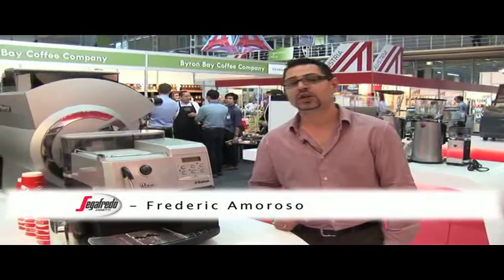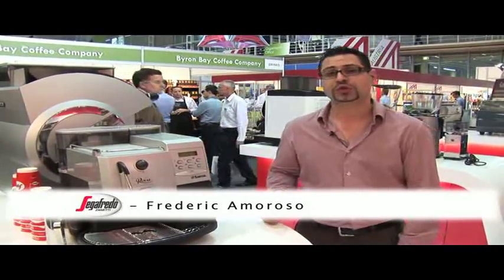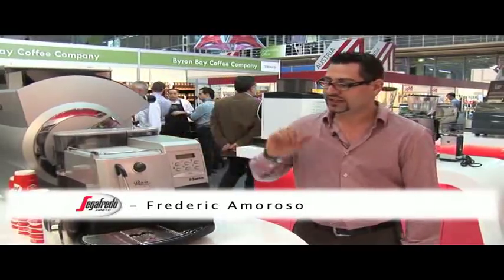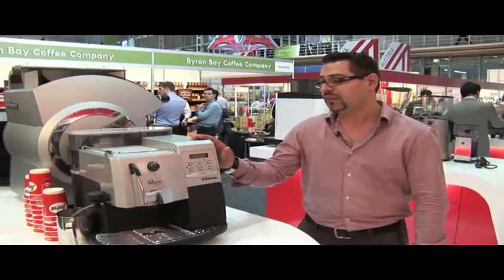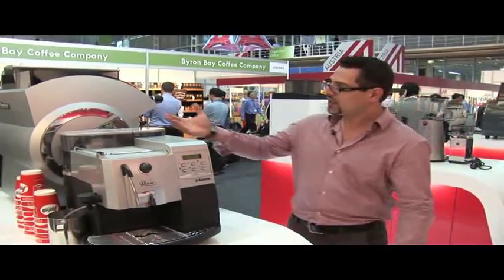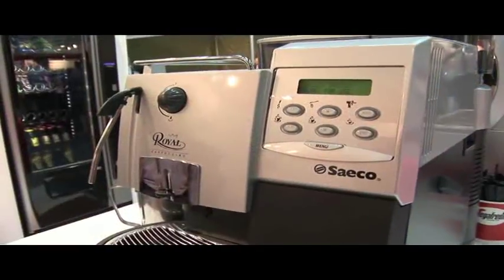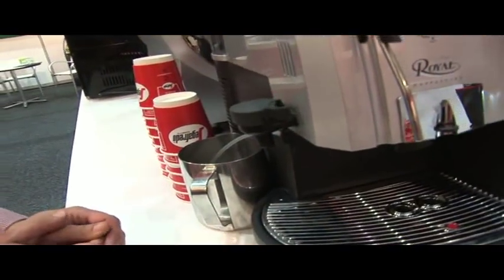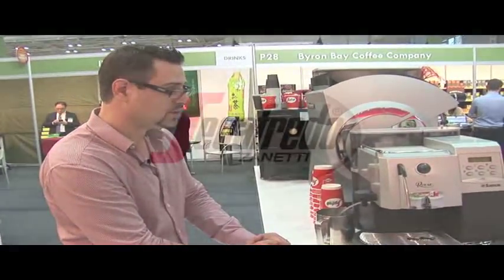Saeco Royal Cappuccino automatic coffee machine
Coffee is an essential part of any office environment, but finding the right office coffee machine doesn't have to be difficult. We stock a wide range of coffee machines which are suitable for the office; no matter if you have 5 staff, or 500 staff, Segafredo Zanetti Australia has a  coffee machine to satisfy your coffee needs. Saeco Royal Cappuccino is the perfect solution for office up to 25 staff.